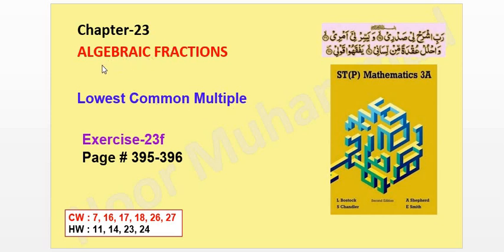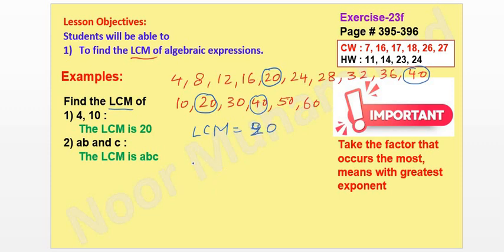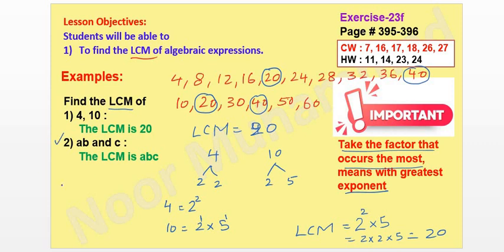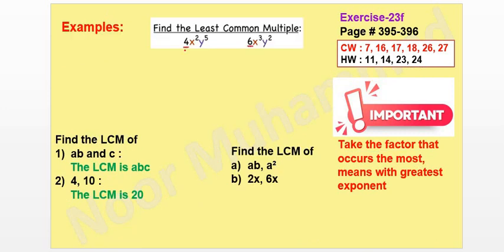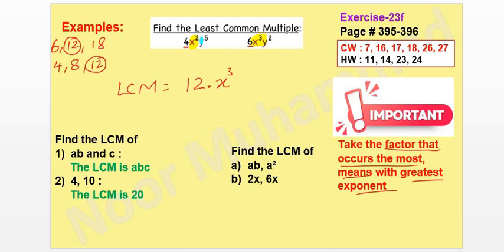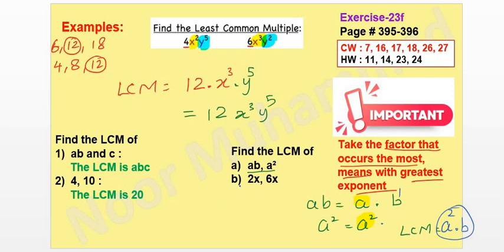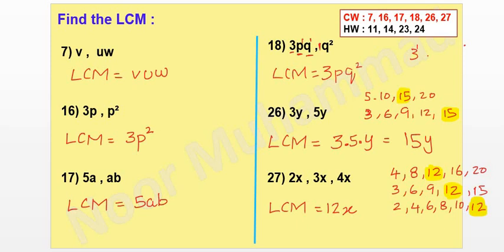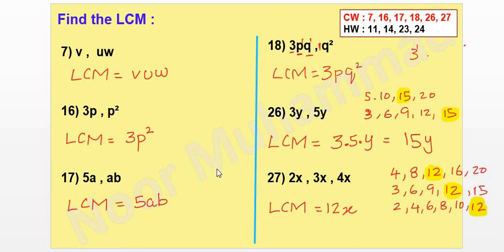STP Mathematics Chapter-23 Ex 23f Least Common Multiple of Algebraic Expressions IGCSE|GCSE|SAT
algebraic fractions
Least Common Multiple of Algebraic Expressions
LCM
simplifying algebraic fractions
maths fractions
Multiply/ Divide algebraic fractions and factoring
how to Multiply and Divide algebraic fractions
maths algebraic fractions
simplify fractions
solving algebraic fractions
how to Multiply and Divide algebraic fraction
Exercise-23a
Exercise-23b
Exercise-23c